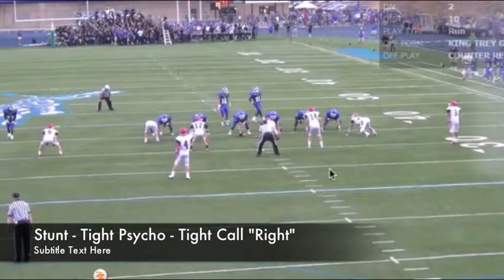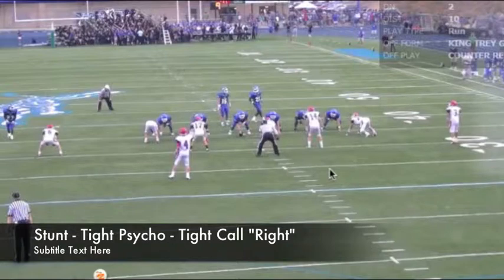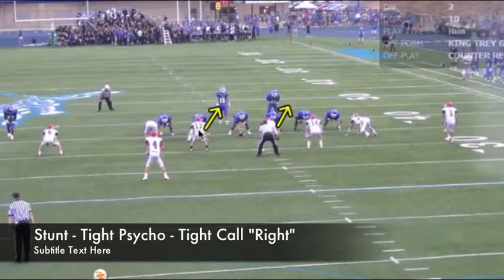Tight Psycho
4-3 defense